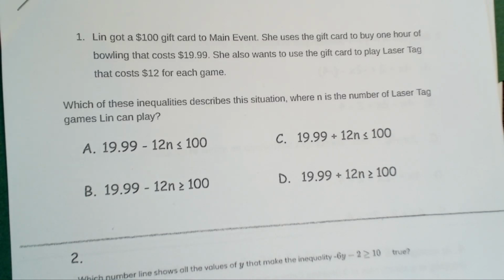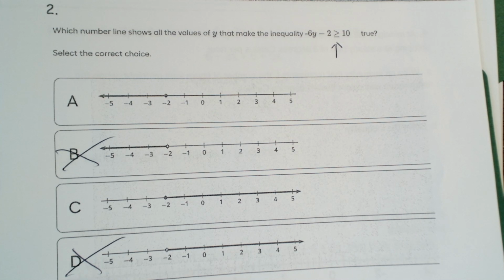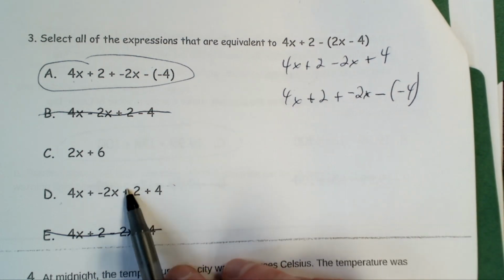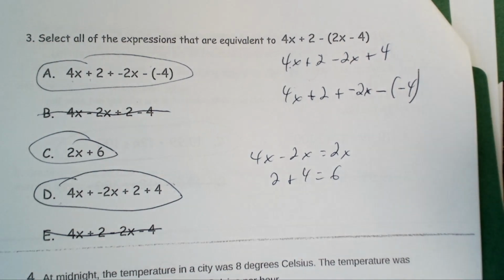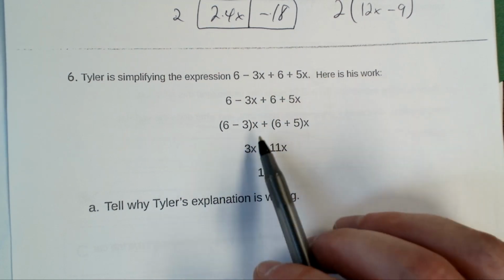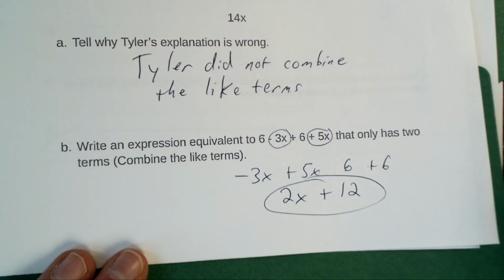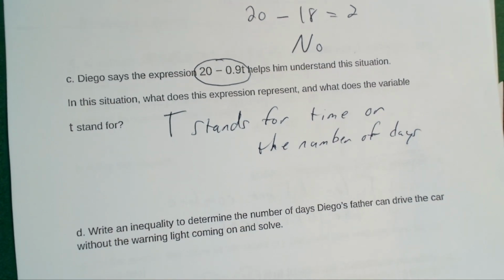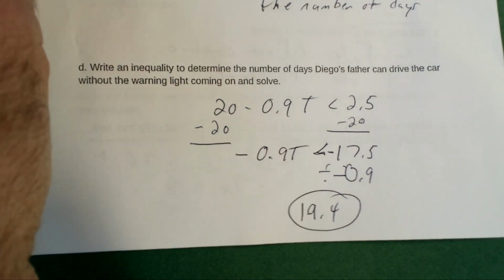Blocks 1 and 2 End of Unit 6 Test Review